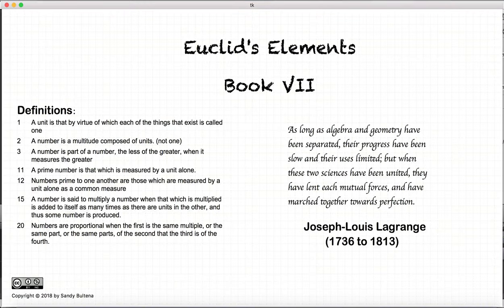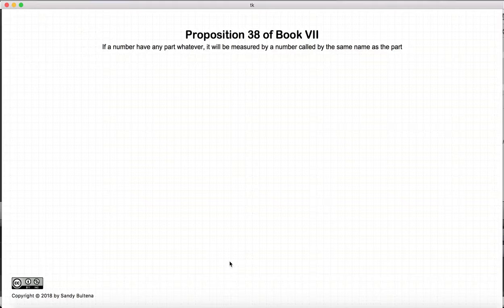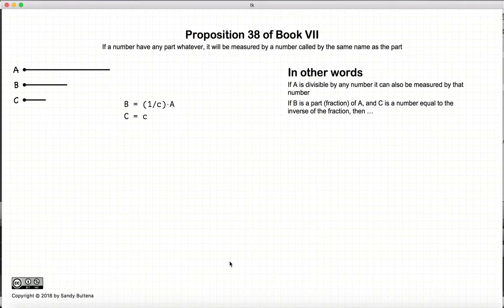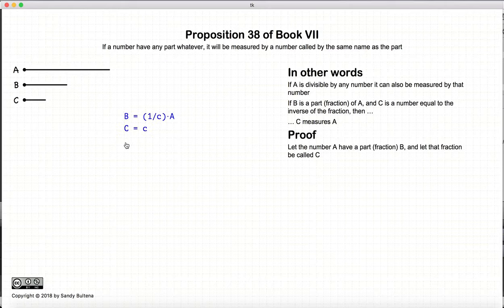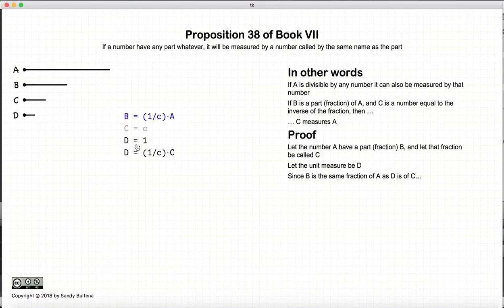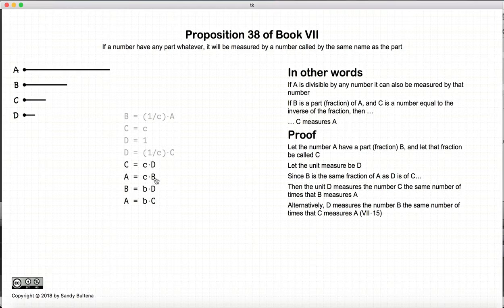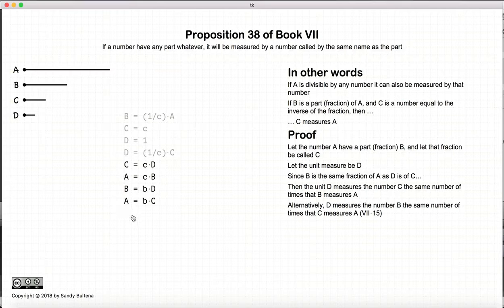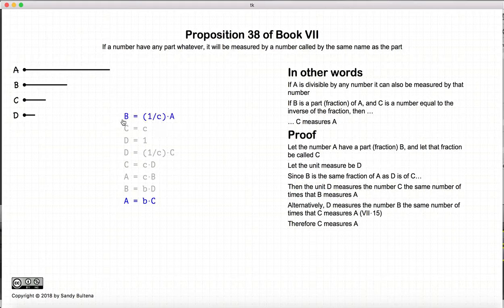Euclid's Elements Book 7 - Proposition 38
I have started converting the presentations into PDFs (while improving? and proofreading them first).

NB:  I will be uploading the PDFs slowly (at the moment (June 2019) only books 1-2, but the 3-7 coming very soon.